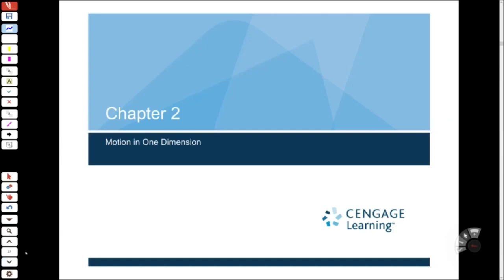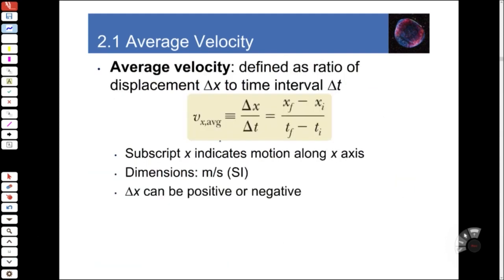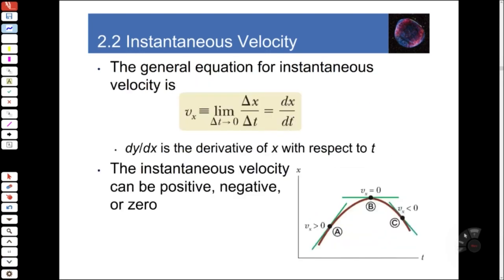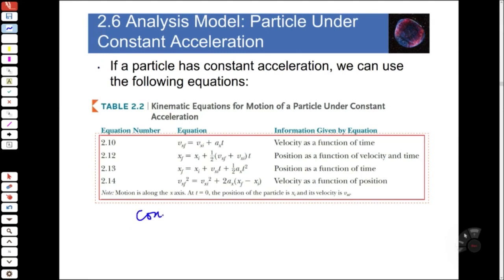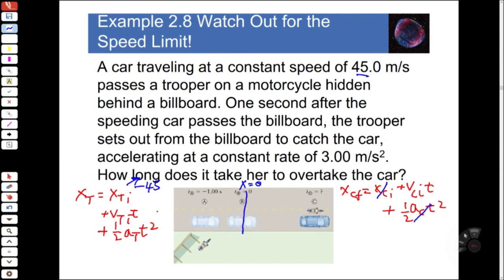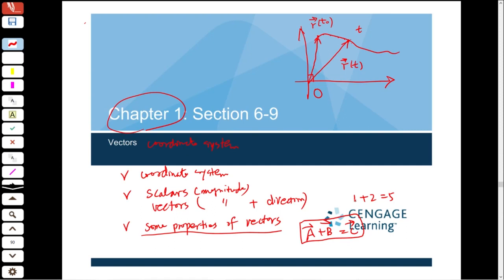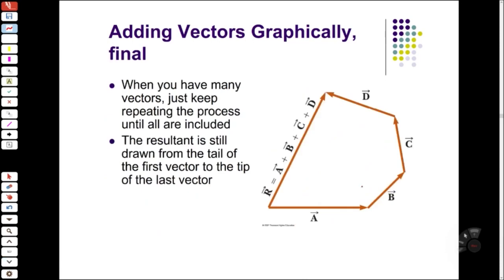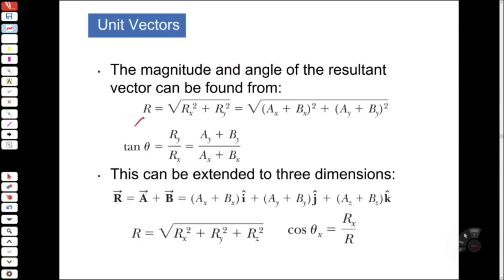일반 물리 보강